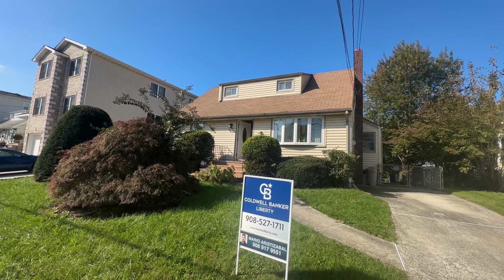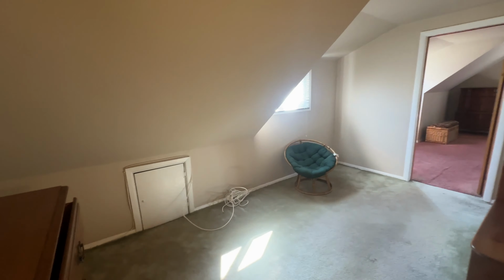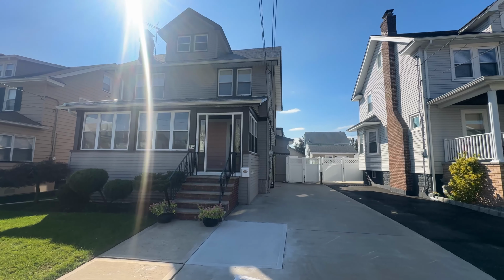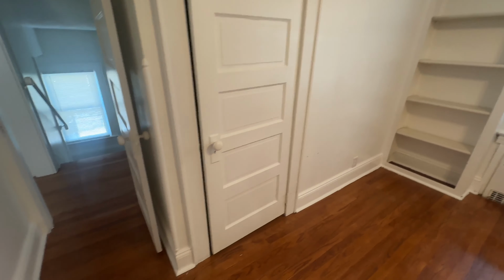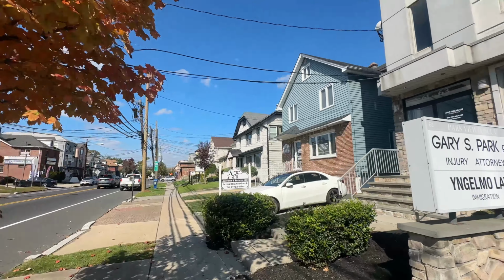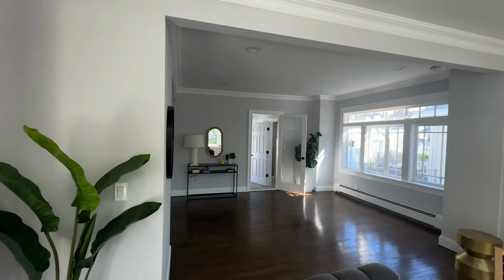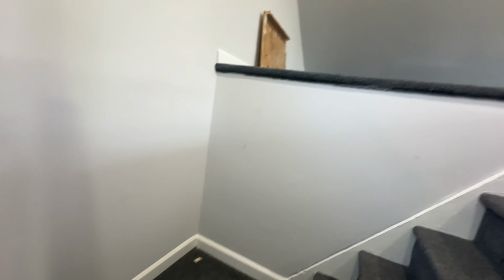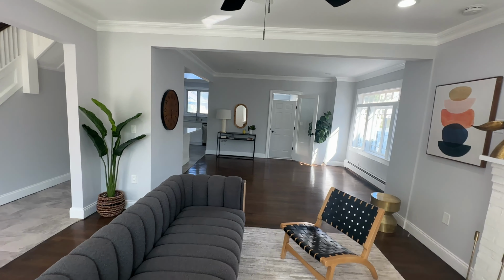Elizabeth Real Estate | Living in New Jersey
🏡 Welcome to Elizabeth, New Jersey! Discover the Diversity and Plethora of Options in Elizabeth with this TOUR! 🌆

Elizabeth, NJ, situated in Union County, is a historically significant city with a prominent industrial presence, recognized for its cultural diversity and vibrant community. It serves as a hub for various ethnicities and offers a rich tapestry of experiences.

🏠 If you're considering a move to Elizabeth, you'll find a mix of housing options from single-family, to multifamily and even mixed-use properties.

Whether you're a local or looking to move to Elizabeth, it is a go-to area for great food, great events and great people!

If you're thinking about living in Elizabeth or any other New Jersey community, we're here to help you navigate the real estate market.

00:00 House #1
05:19 House #2
09:32 Carteret Park Walkthrough & Neighborhood Stats
10:58 School Stats
11:17 House #3 & Outro

🤔Thinking of Moving to Elizabeth, New Jersey?🏠